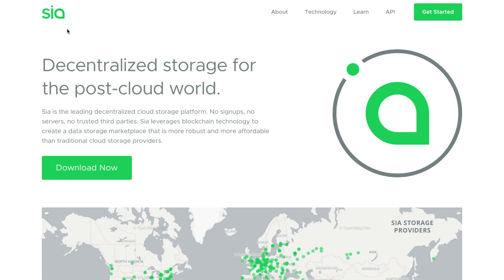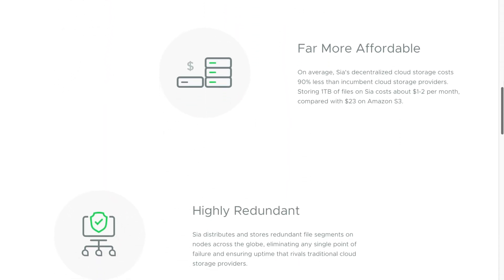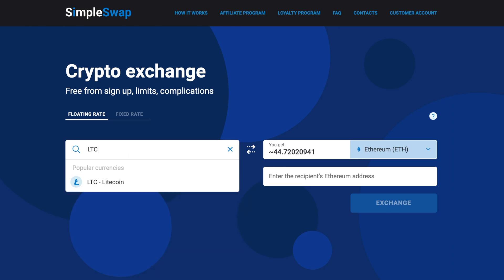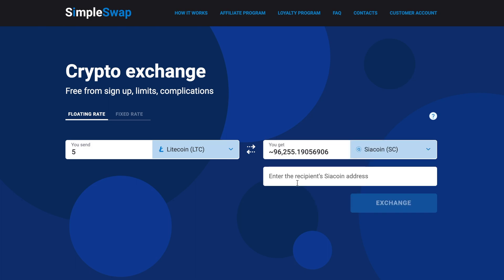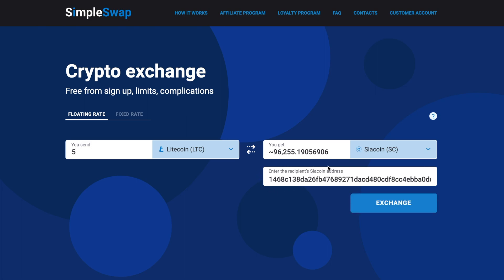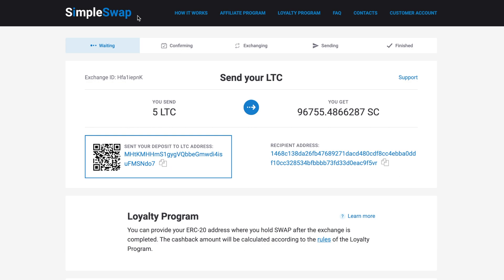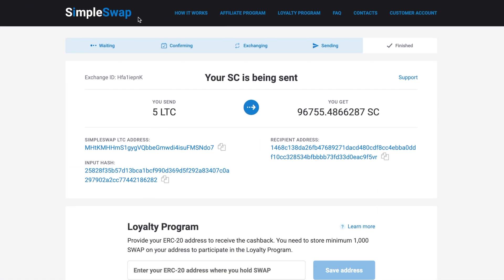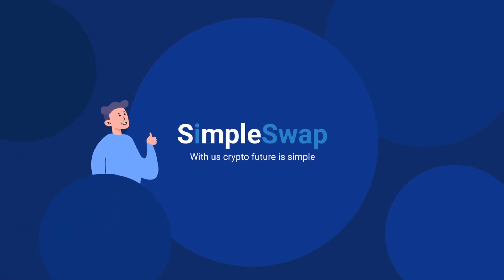How to buy Siacoin on SimpleSwap | Exchange Litecoin to Siacoin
Welcome to the official YouTube channel of SimpleSwap.io - an instant cryptocurrency exchange.
Our service is free from sign-up and supports 300+ cryptocurrencies. SimpleSwap has made the cryptocurrency exchange process simple, safe, and comfortable for everyone.

In this video, we will guide you on how to buy Siacoin using our platform. Follow just a few simple steps to exchange LTC to SC.